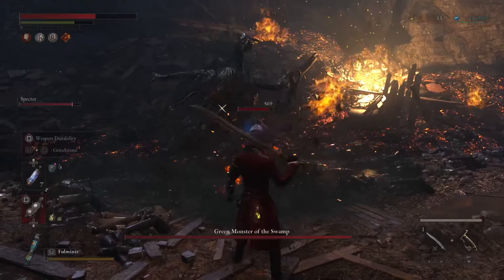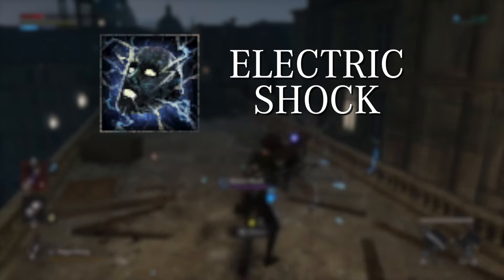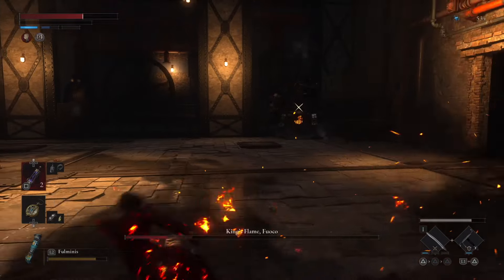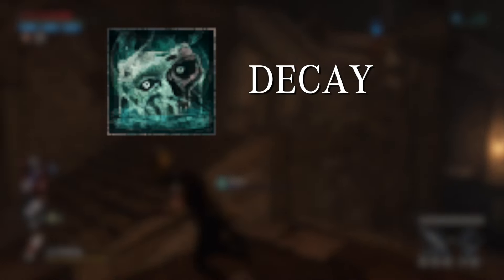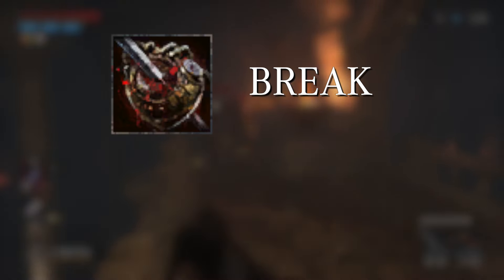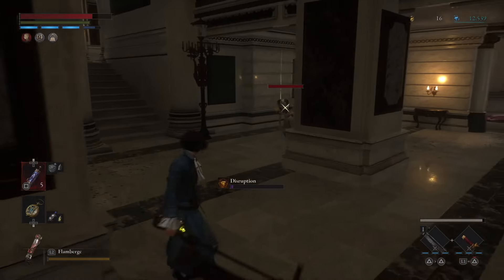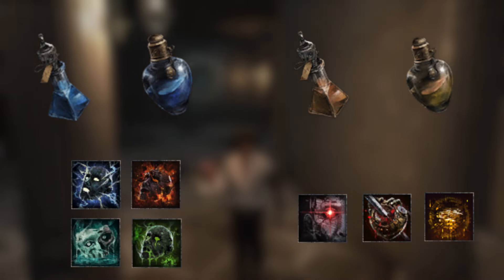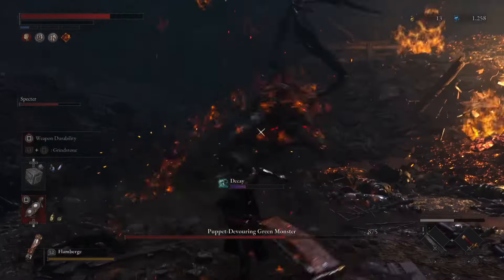Lies of P | Status Ailments Explained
Took forever to get some time to sit and edit this but very proud of it. Glad I was able to put this together ror all of you. Timestamps added below for anyone looking for specifics:

01:25 - Electric Shock
01:50 - Overheat
02:22 - Corruption
02:45 - Decay
03:13 - Shock
03:30 - Break
03:48 - Disruption
04:35 - Ways To Counter Status Ailments
05:13 - Ways To Deal Status Ailment Damage

As always if you like this video, please give it a like/comment.

Wanna hang out with me and chat regularly?

All footage from Lies of P is the intellectual property of Neowiz Games & Round8 Studio. I do not own it.